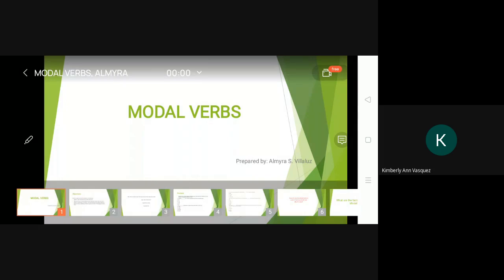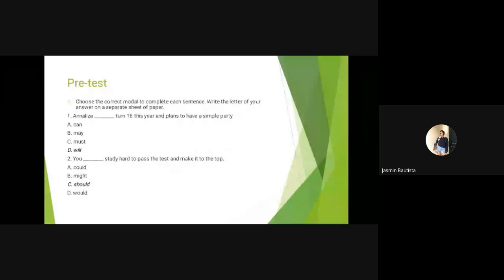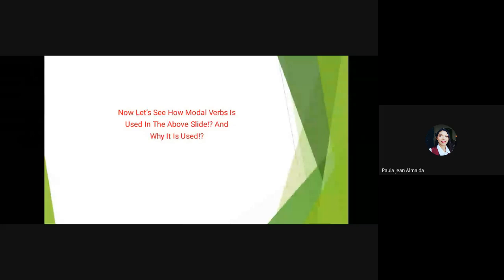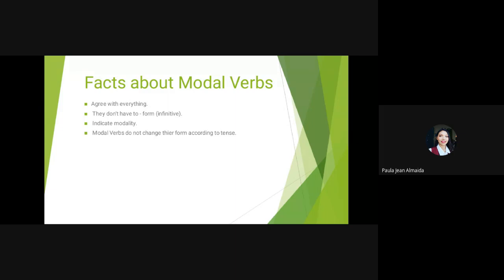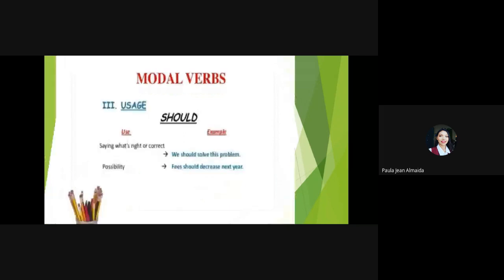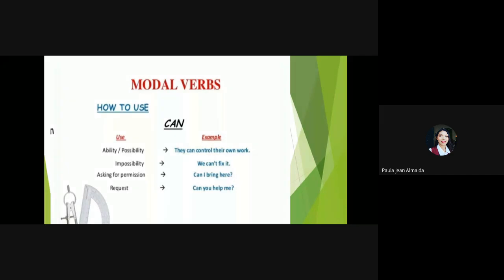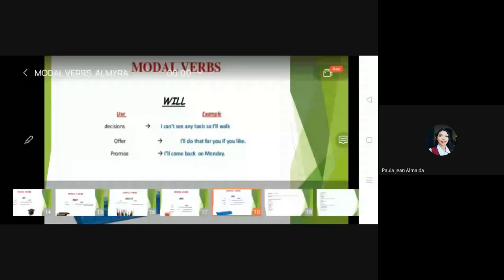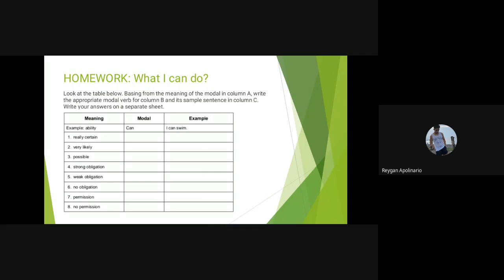rhv czum dvy 2021 11 17 at 03 38 GMT 8